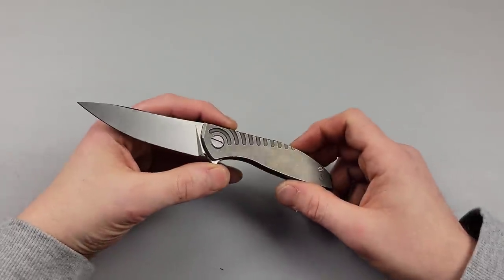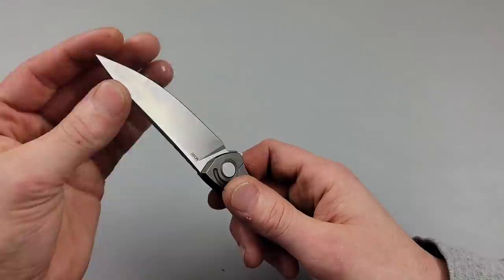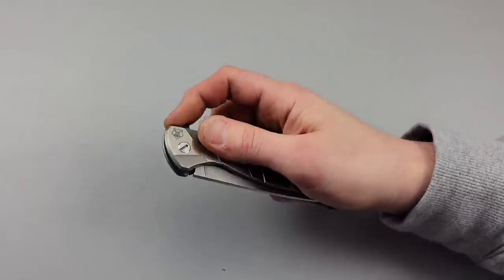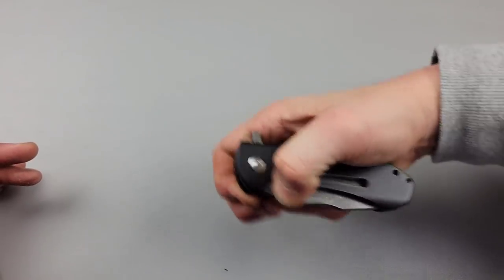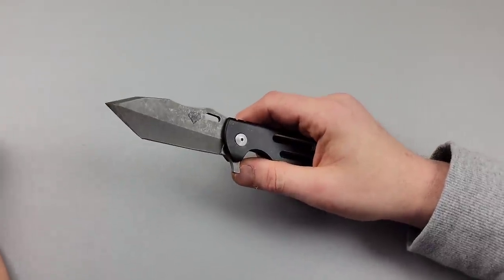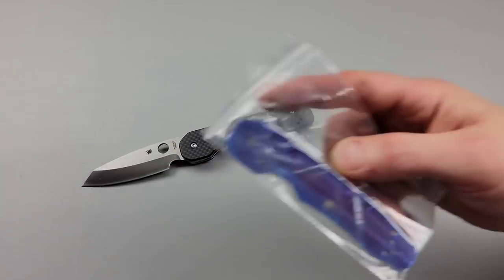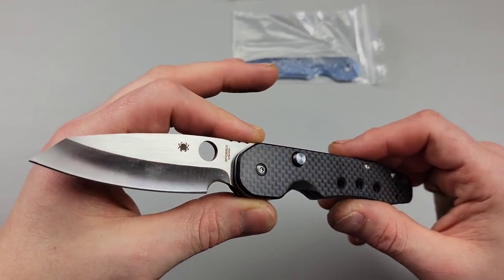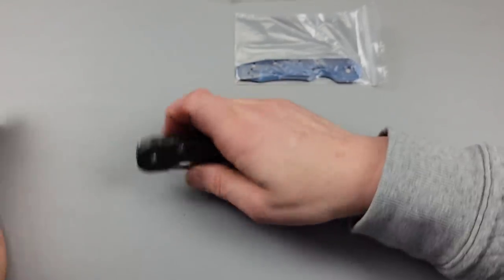BADASSERY KNIVES QUICK LOOK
BADASS KNIVES IN FOR SERVICES QUICK LOOK

TSPROF KADET

TSPROF  Blitz 360

TSPROF k03

venev 1×6 diamond stones

TSPROF DIAMOND PLATE SET

LEATHER STROP

KAPTON TAPE

GUNNY JUICE

ruby Benchstone

Ceramic Rod

DIAMOND ROD

Tri stone

Jewelers loupe

Wiha Bits

Locktight stick

2 pack original & heavy KPL

Silicon Rings

OR